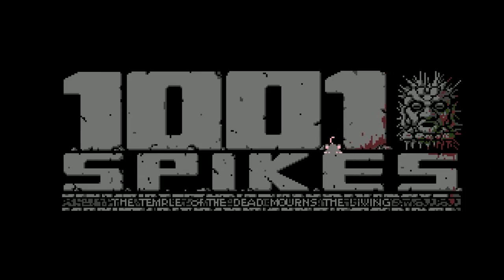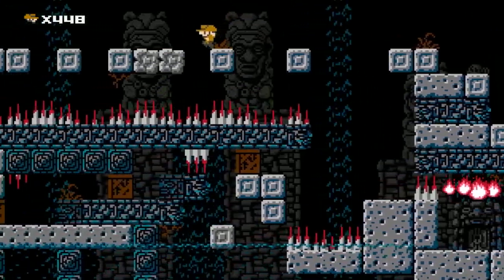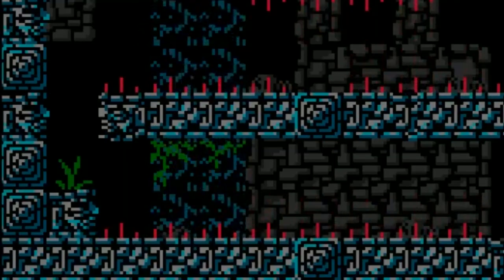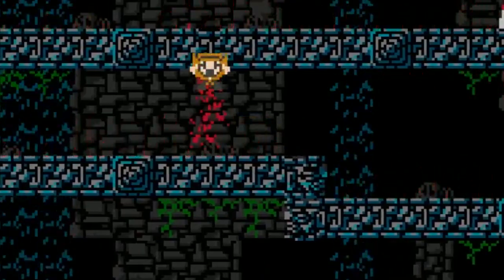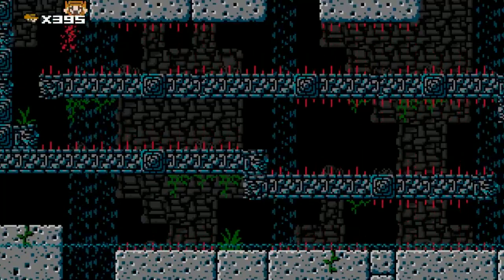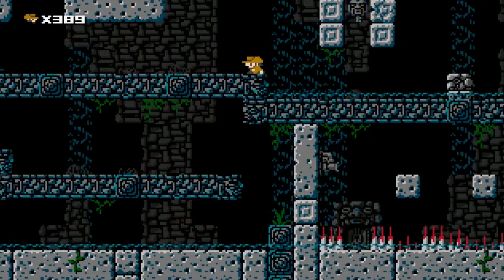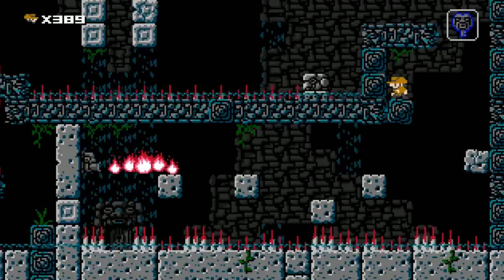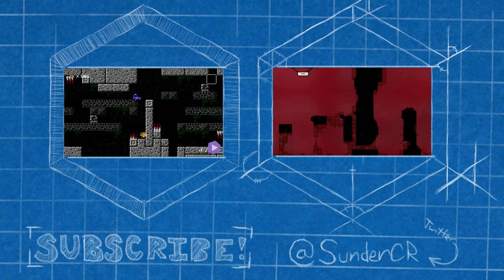LevelHead - 1001 Spikes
LevelHead is a show all about recognizing and appreciating the complex design that goes into great video games!